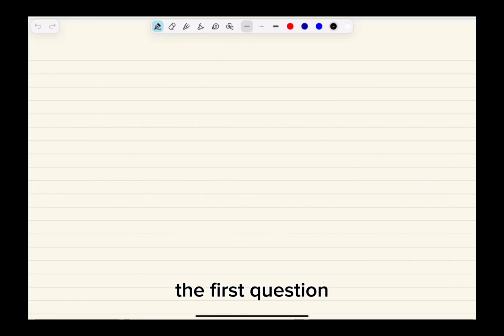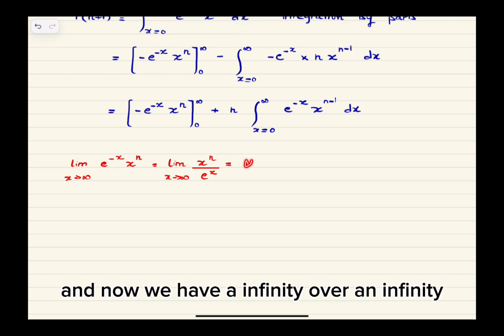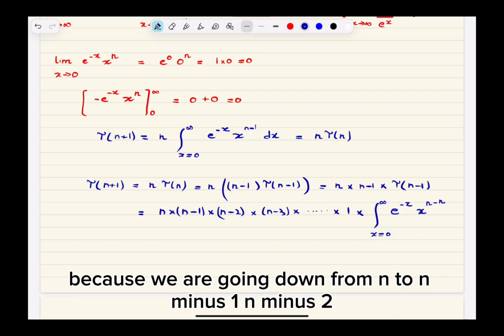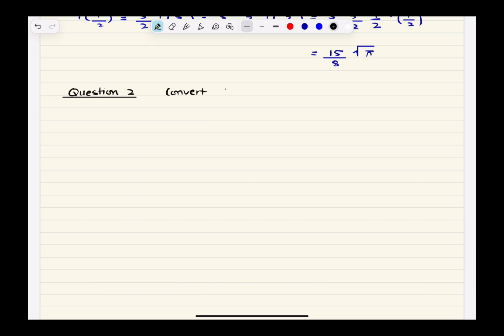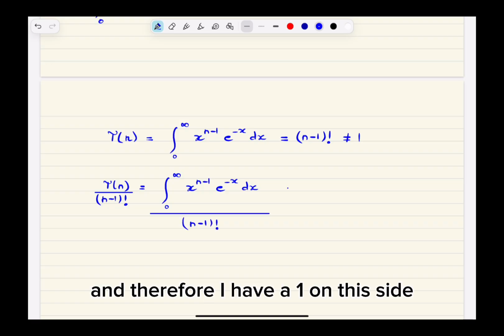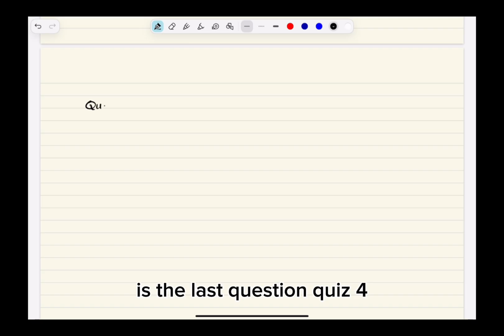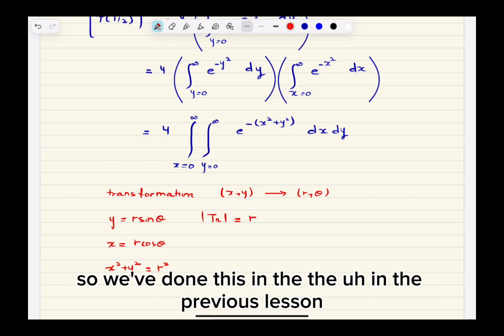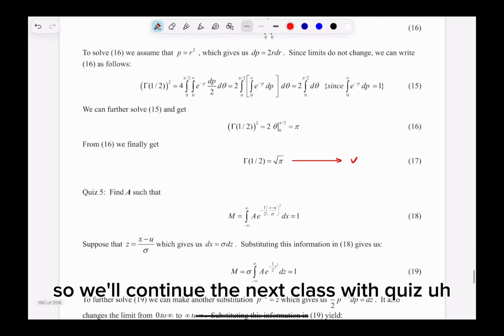🌿Gamma Function and Distribution | Practice Questions🌿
In this video, we prove one of the most beautiful and important results in mathematical analysis:

\Gamma\left(\frac12\right)=\sqrt{\pi}.

This identity connects calculus, probability, and special functions.
I begin with the definition of the Gamma function, make a substitution to simplify the integrand, square the integral, and then convert to polar coordinates to evaluate the resulting double integral. Step-by-step, you will see exactly why the answer is , and not anything else.

Topics covered in this lesson:

Definition of the Gamma function

Substitution  to simplify

Squaring the integral

Converting a double integral to polar coordinates

Evaluating Gaussian integrals

Final derivation of

Perfect for students studying:

Calculus II / III

Real analysis

Probability theory

Mathematical methods

Statistics (Gamma distributions)